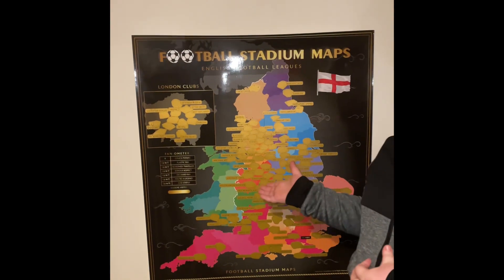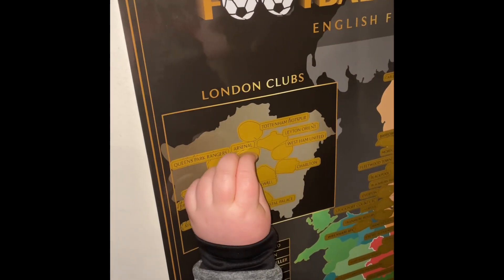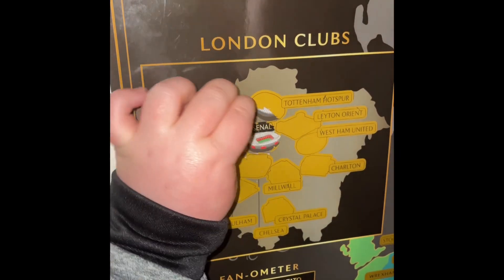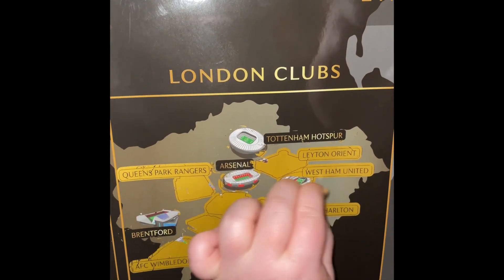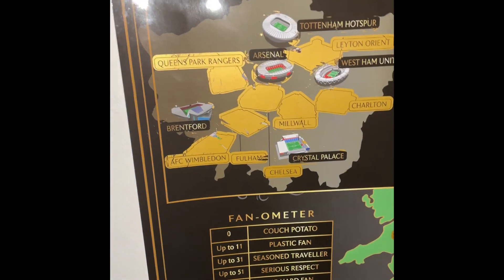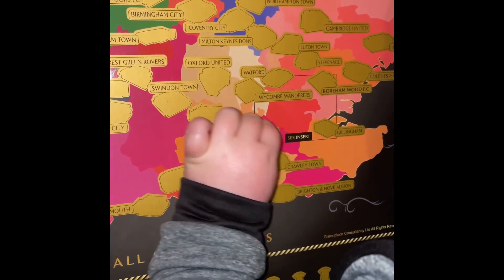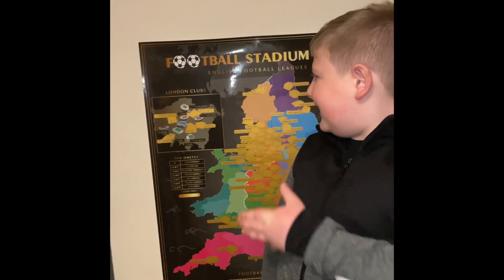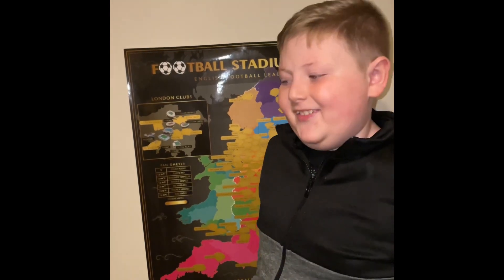FREDDY’S ENGLAND FOOTBALL LEAGUE SCRATCH MAP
Follow Freddy on his journey to complete as much of this map as possible, follow him up and down the country visiting football stadiums